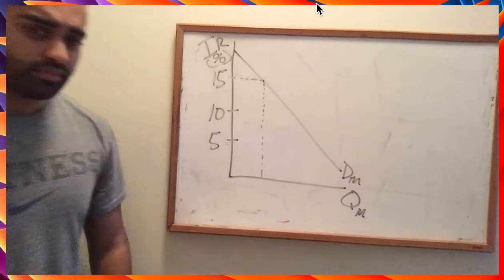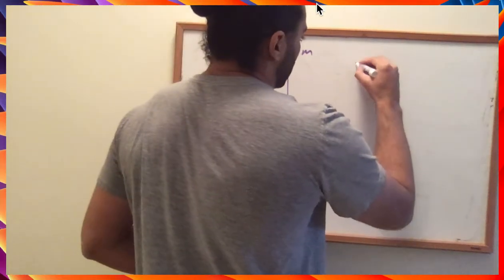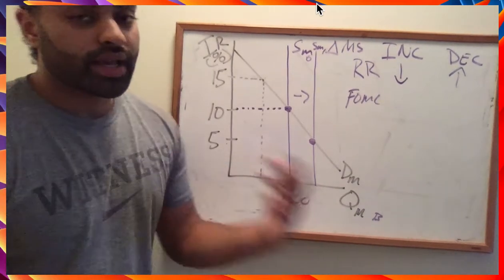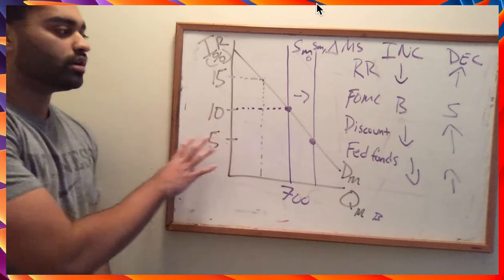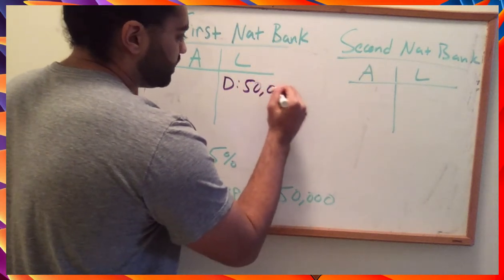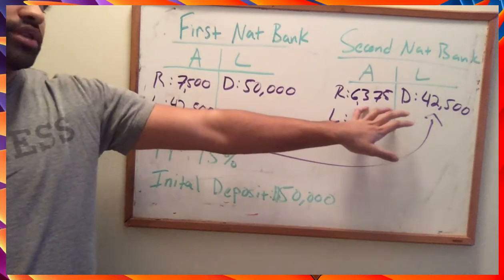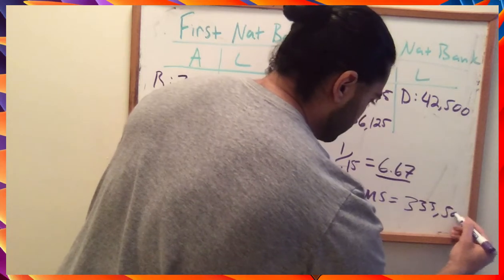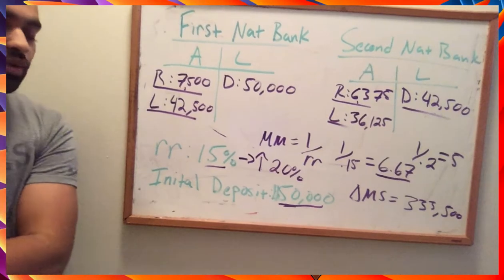Fractional Reserve Banking